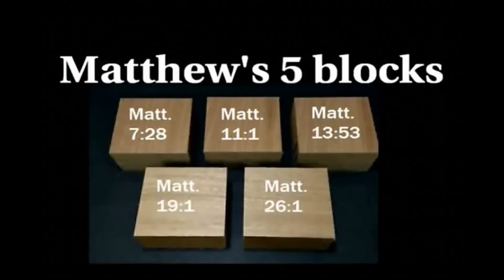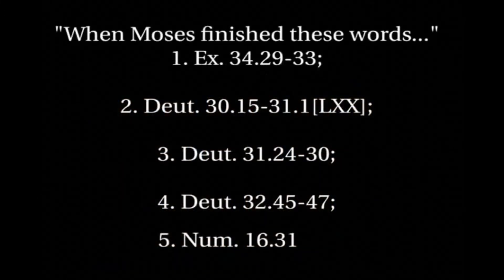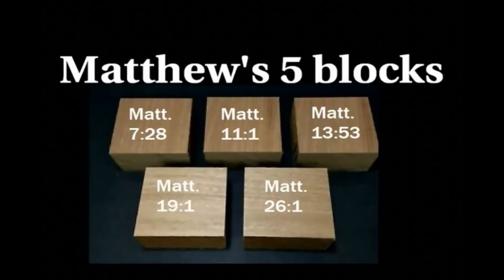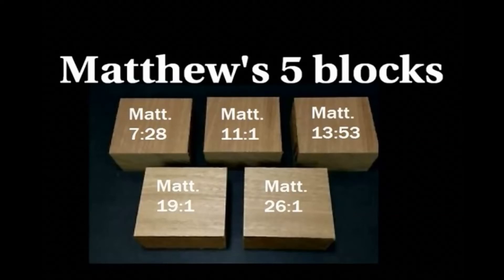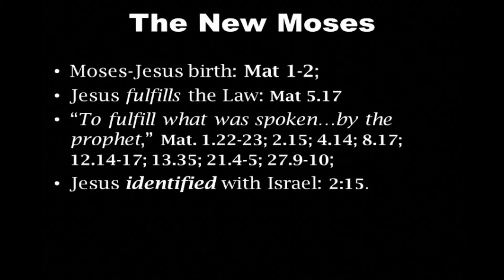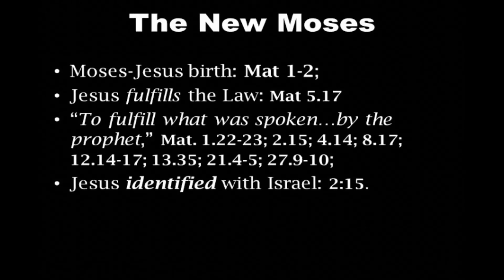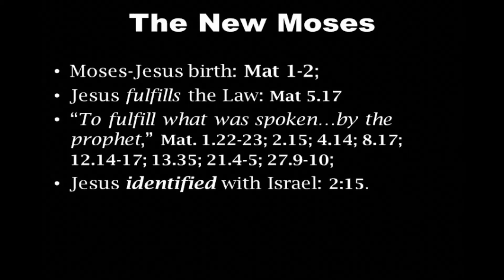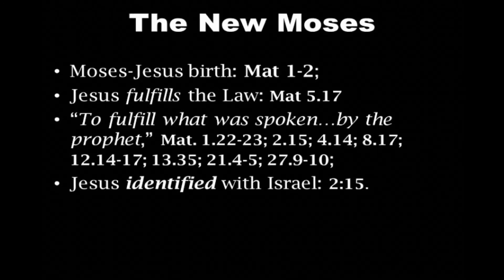The Five Blocks of Moses and Jesus: Torah vs Law of Christ